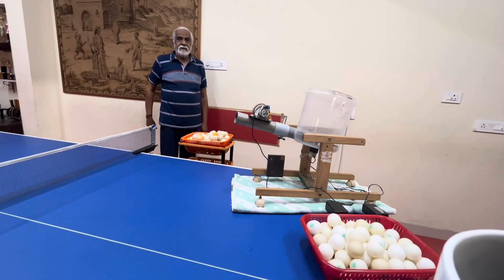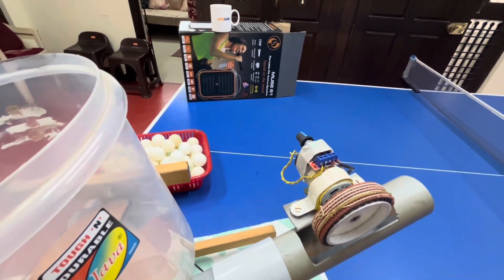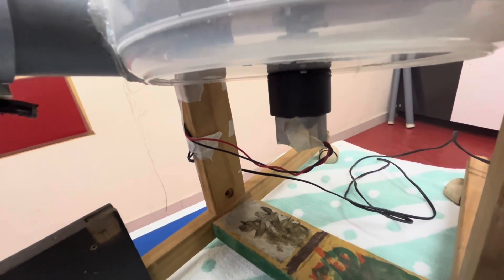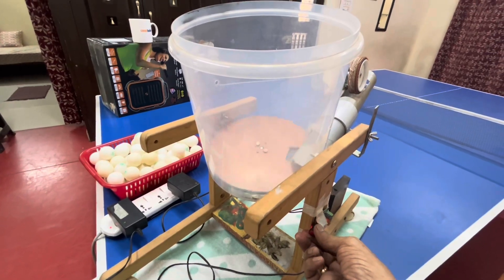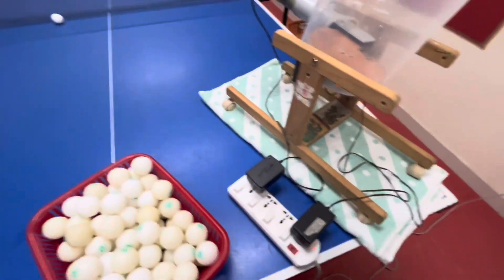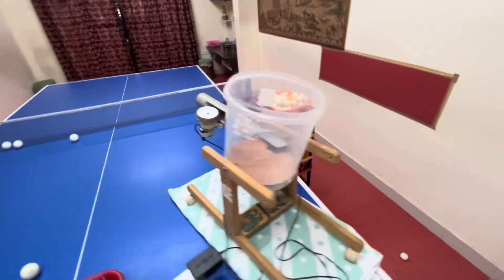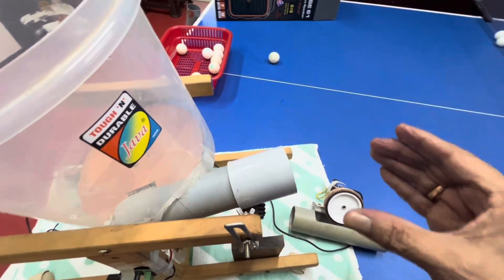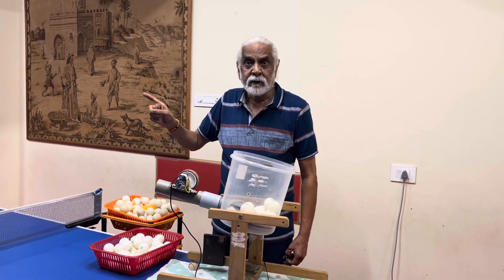Fine tuning the Table tennis Robot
Home made TT robot . Fine tuned to deliver perfect speed and spin balls . Simple but very efficient.